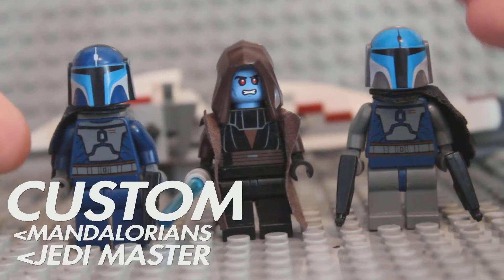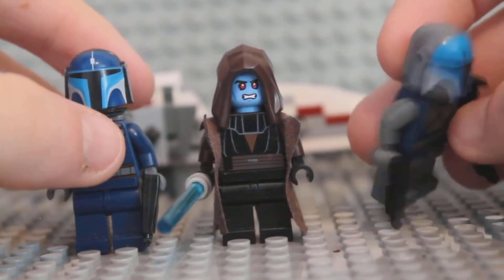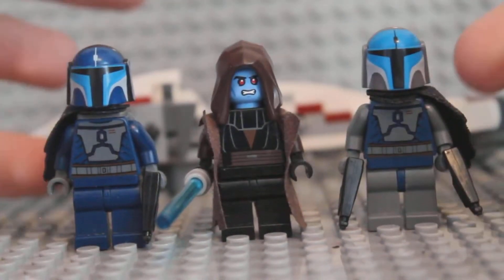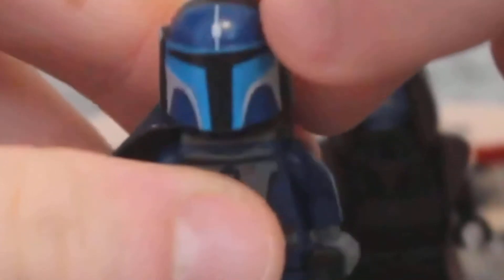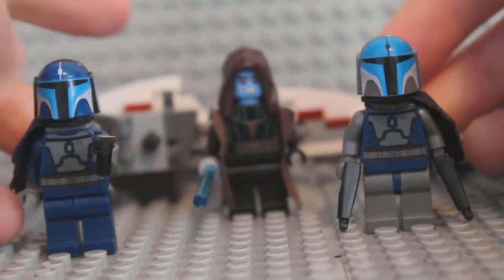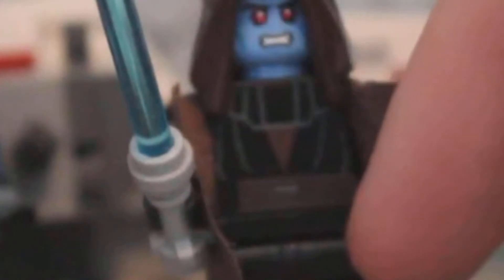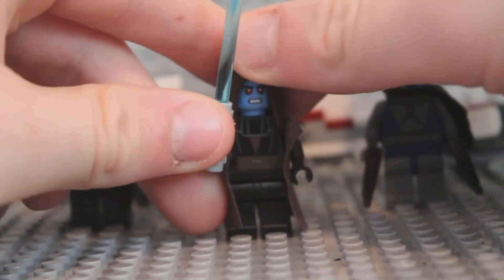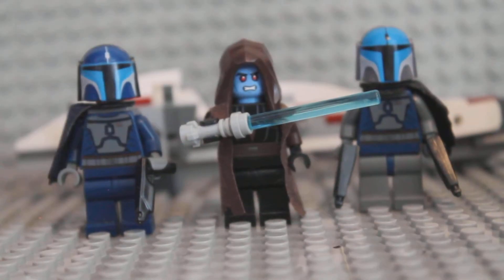STAR WARS LEGO MINIFIG SHOWCASE/ CUSTOM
WELCOME
WELSHWOLF GAMER

BUT HOPE YOU ENJOYED IT AND IF YOU WANT MORE COMMENT DOWN 👇